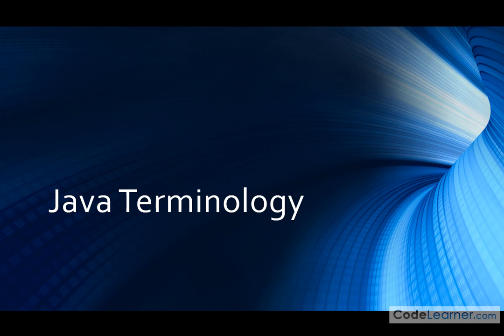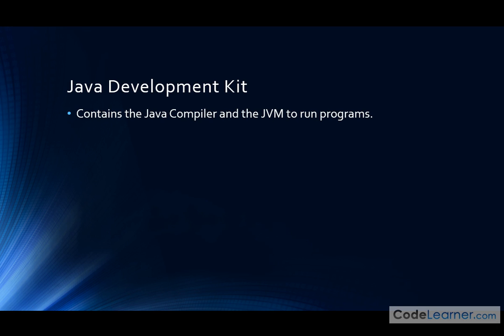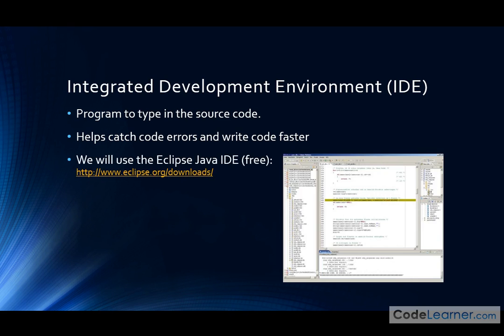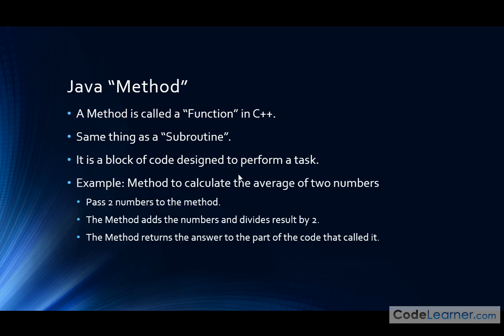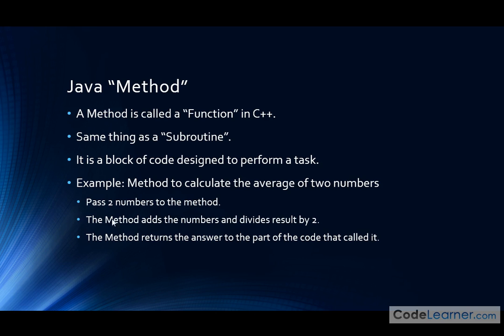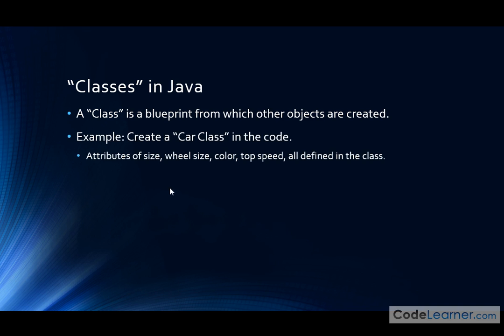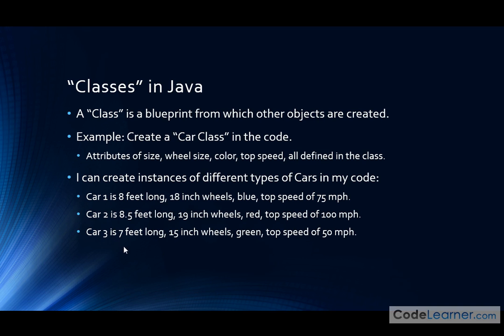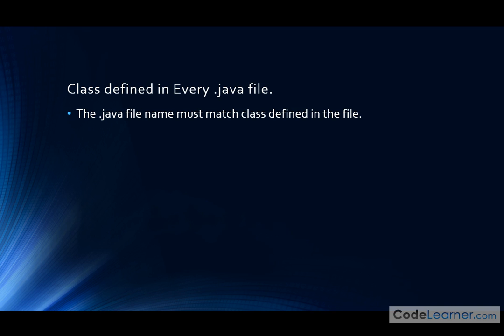Mastering Java Programming(Section 3 -Java Terminology)